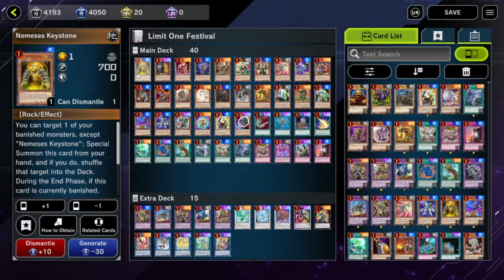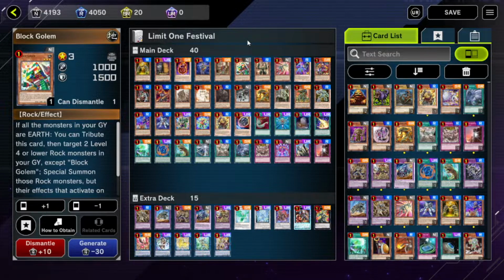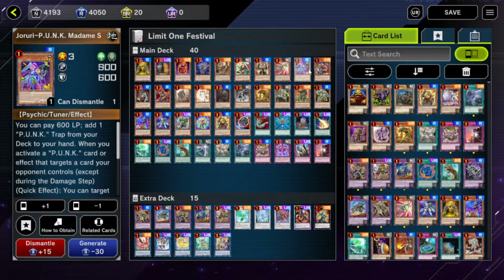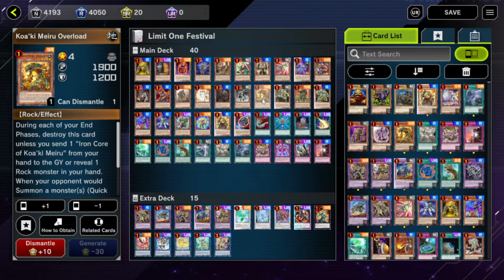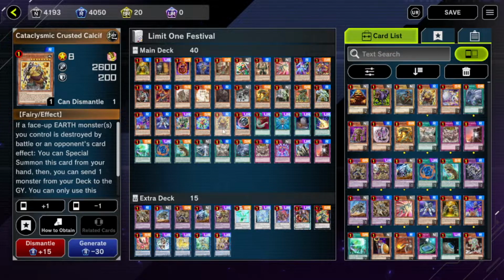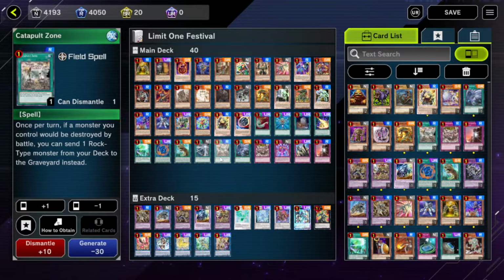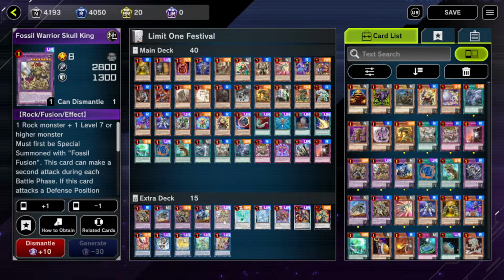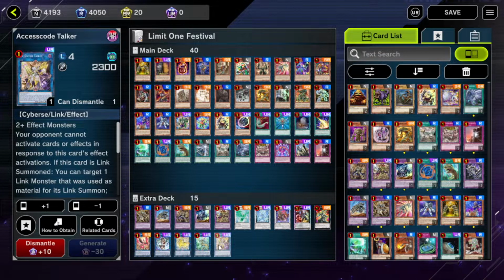BEST DECK FOR LIMIT 1 FEST - Block Dragon Turbo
What are you using for the limit one fest?